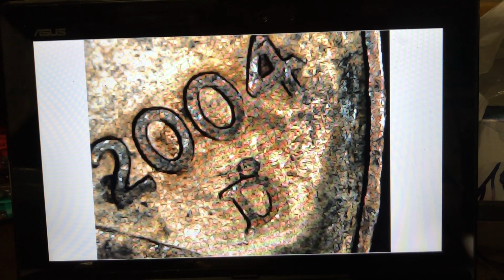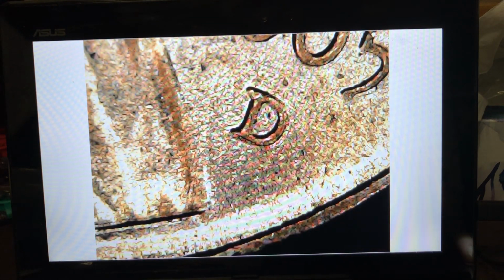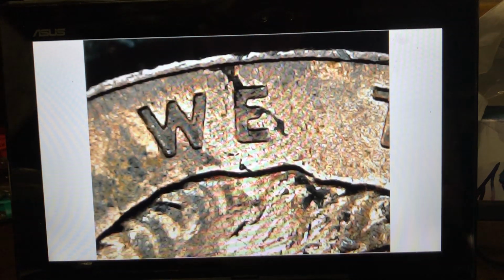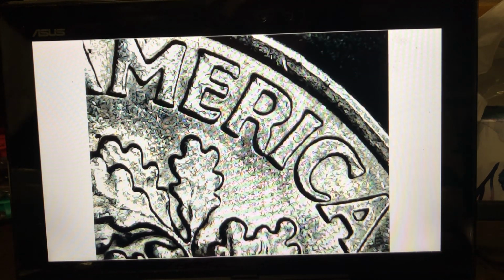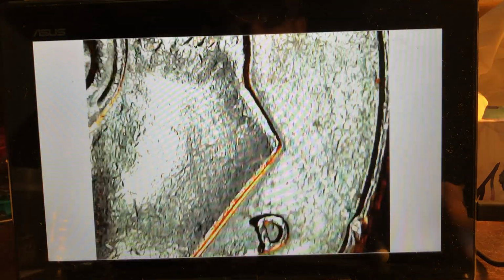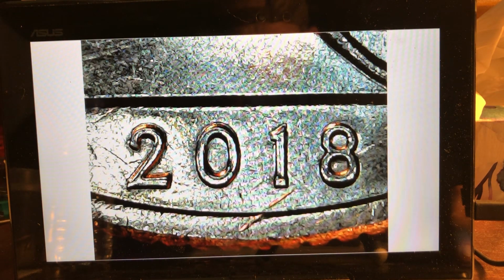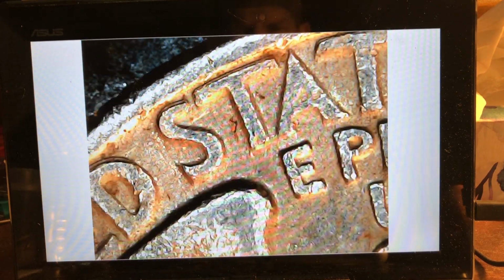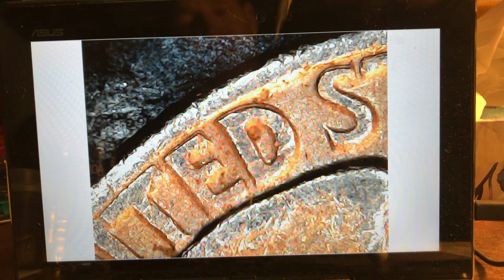Pocket change #8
Short video looking threw the weeks pocket change.